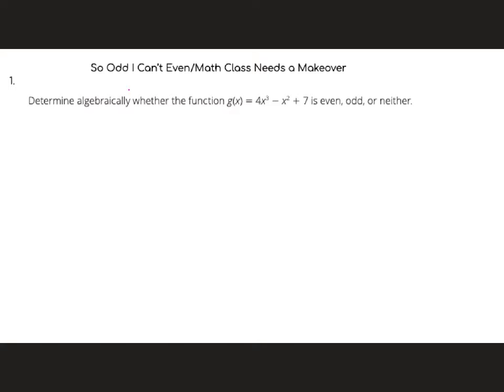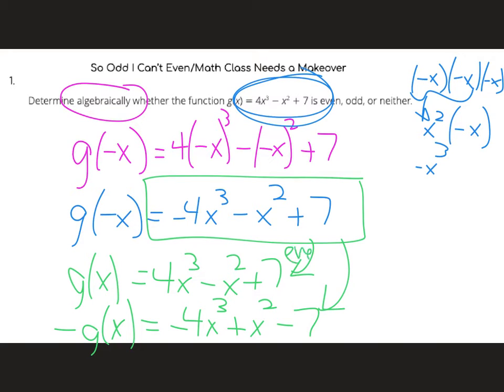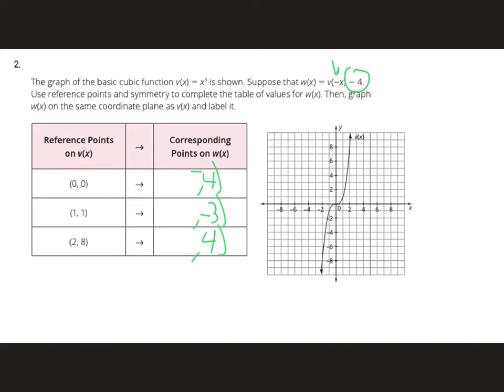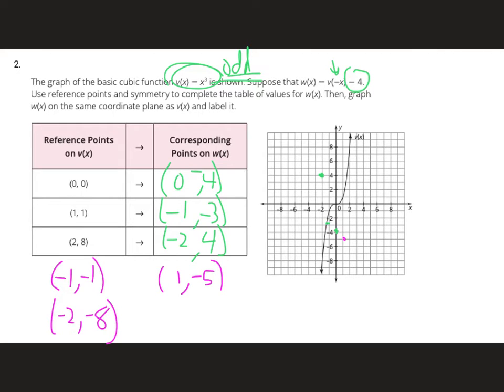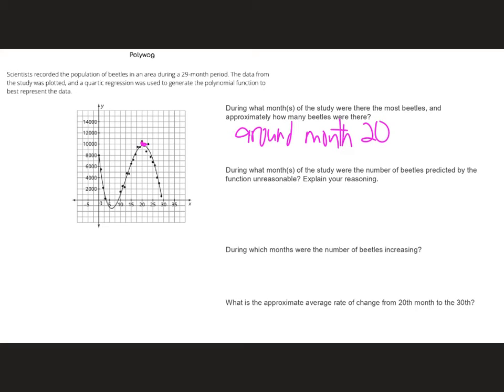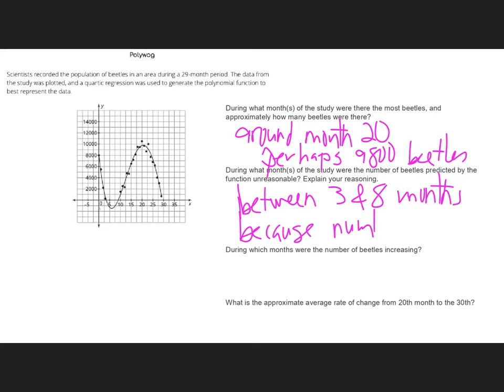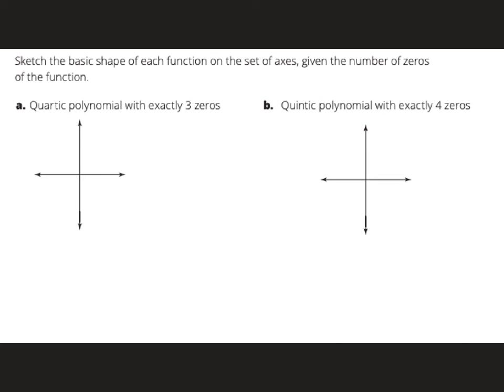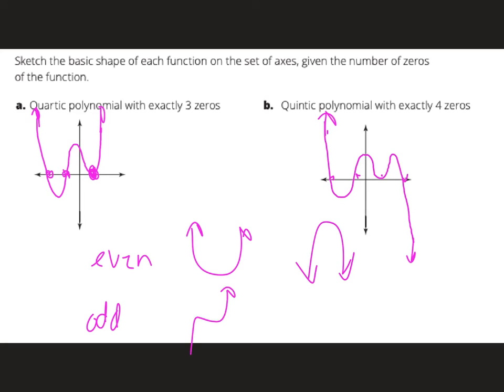Alg 2 SR 07 - so odd I can't evenmath class and polywog